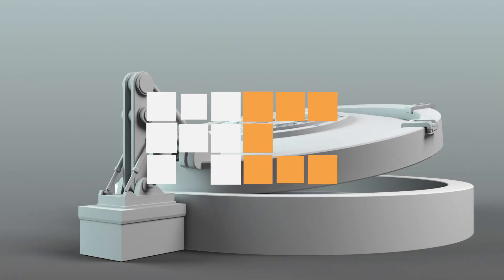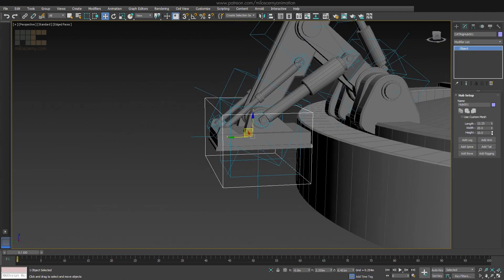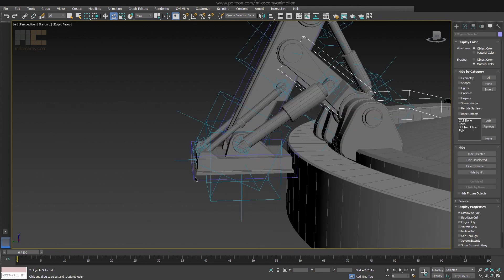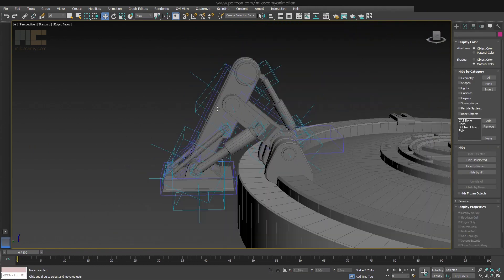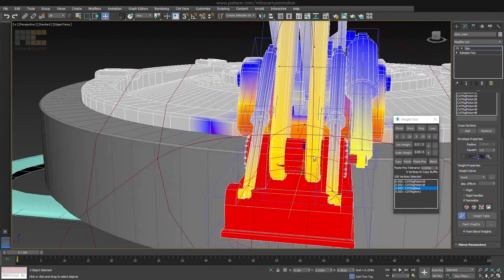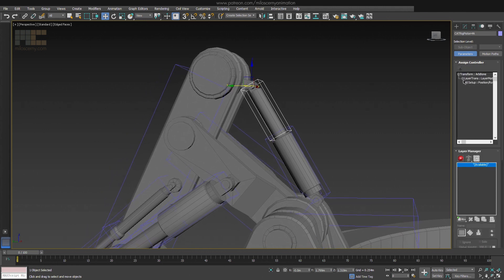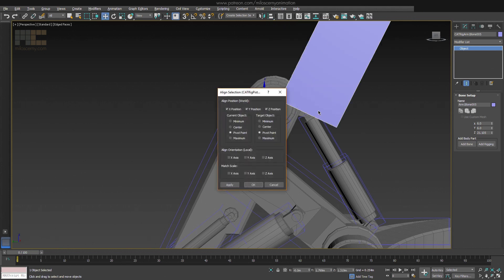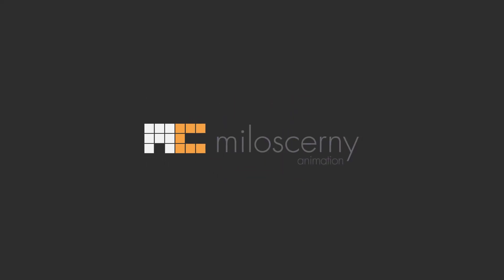Hydraulic Pistons Mechanical Rig - 3ds Max CAT Rigging Tutorial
Here is a new tutorial. Today about rigging hydraulic pistons in CAT. There aren't many information about this around the internet, so hopefully you will find it interesting :)

If you want to learn more about CAT (Character Animation Toolkit) check some of my other videos. This whole channel is mainly dedicated to CAT animation system.

If you would like to add subtitles for your own language, feel free to do so: